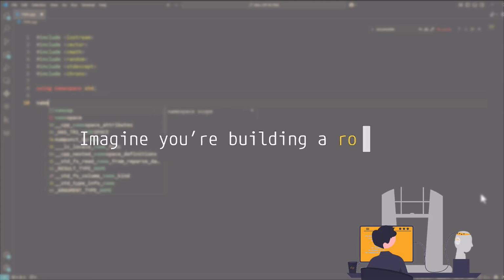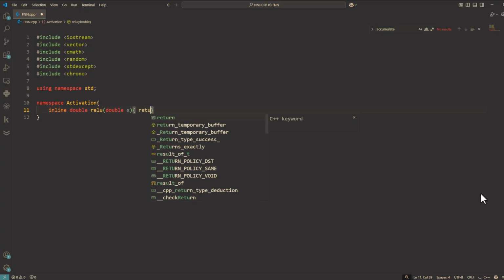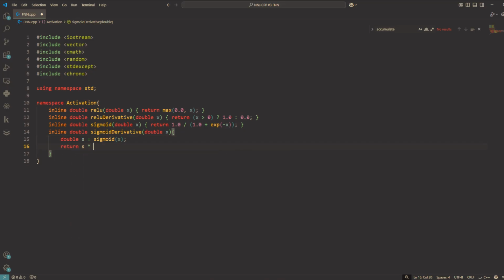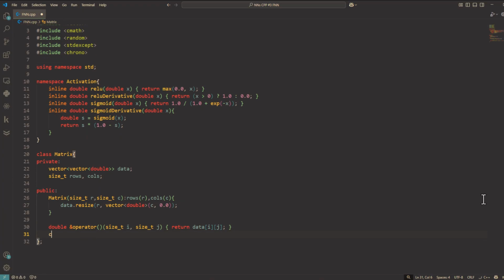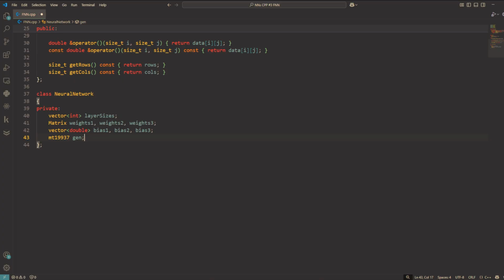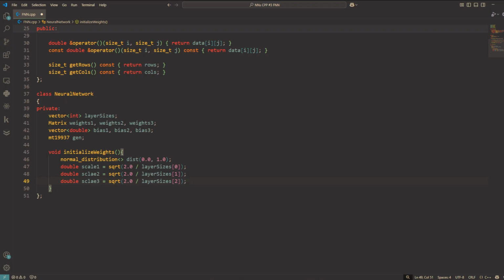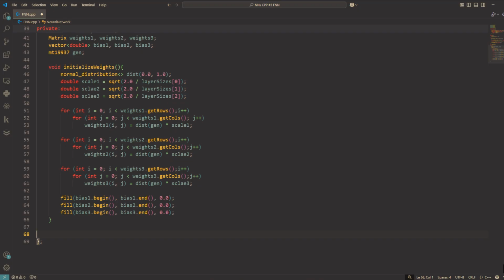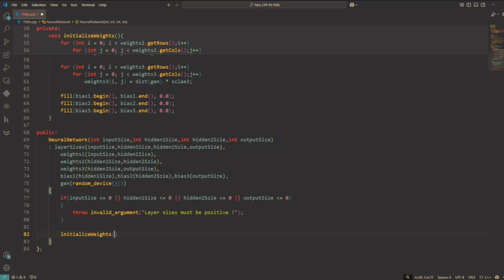Building a Feedforward Neural Network from Scratch in C++ | Part 1: Initialization & Setup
In this video, we start building a Feedforward Neural Network (FNN) completely from scratch using C++.

What we cover in Part 1:

Setting up the activation functions (ReLU, Sigmoid)

Creating a simple Matrix class

Initializing network layers, weights, and biases

Using random number generation for weight initialization

This series is perfect if you want a deep understanding of how neural networks work under the hood — without relying on any external libraries!

By the way, I'm not a native English speaker, and I know I sometimes mispronounce words. I'm working on improving, and I'd really appreciate it if you could point out any mistakes to help me get better!

 📝 Correction: In this video, I mention “gradient descent,” but more specifically, the algorithm used is stochastic gradient descent (SGD) — since weights are updated after each training example.